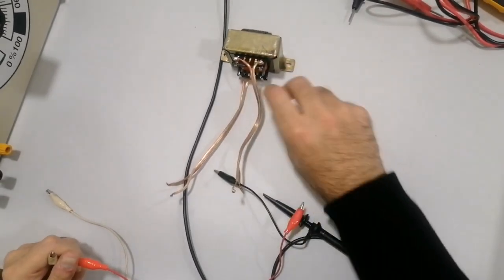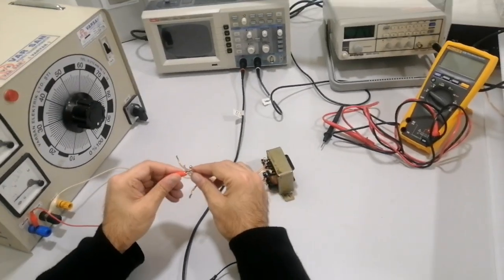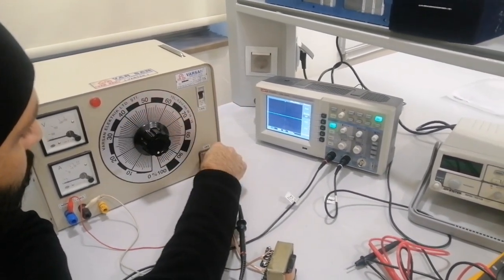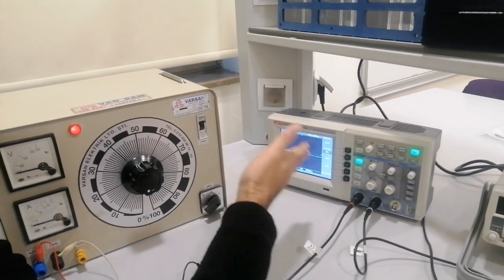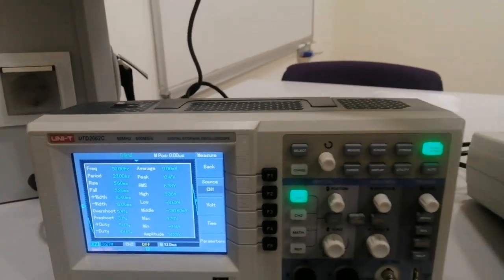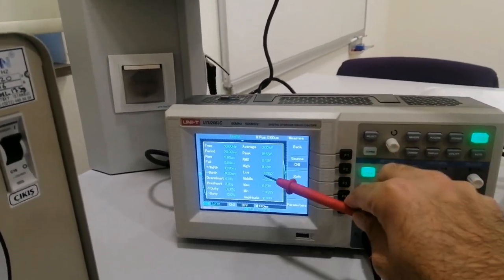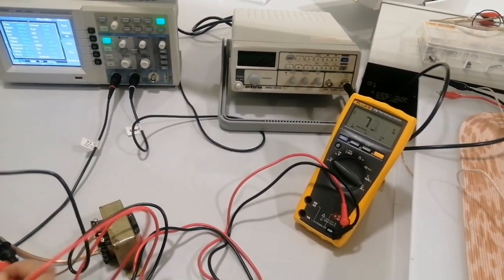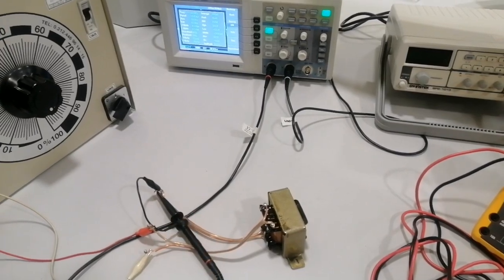See The Transformers' Output Waveform in Oscilloscope Form!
Hello, Aoa.

In this video, I will show you how you can find the output waveform of a transformer using an oscilloscope.
How to use oscilloscope || Digital storage oscilloscope.
How to test a Transformer using a multimeter and oscilloscope.